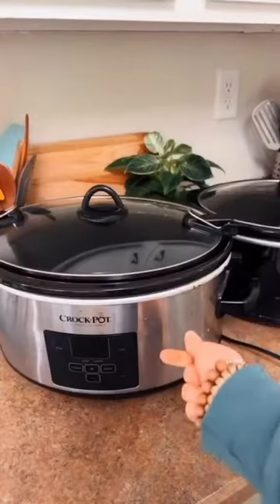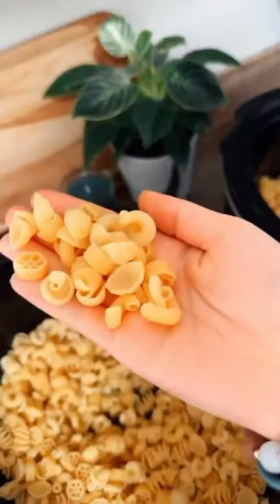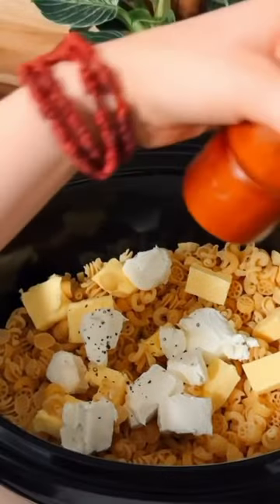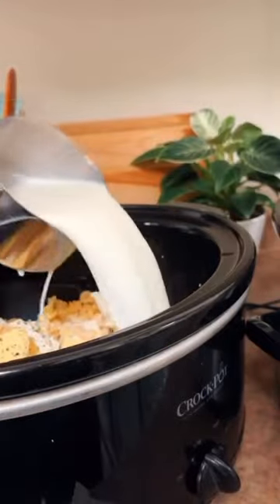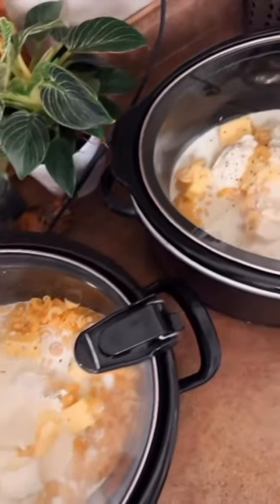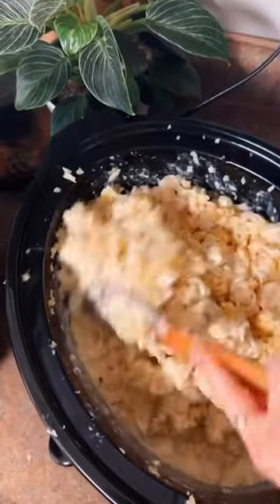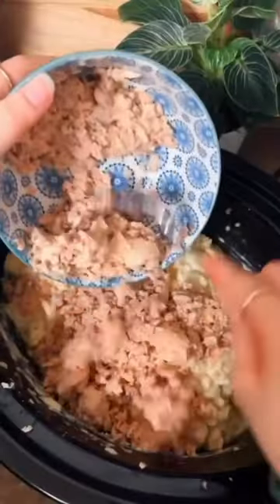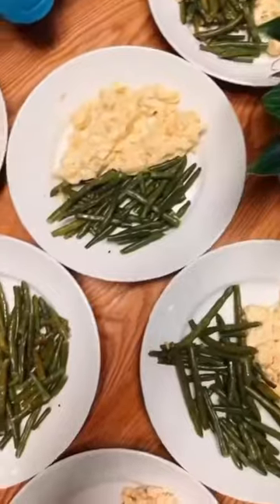CHEESY Delights: EFFORTLESS Slow Cooker MACARONI and CHEESE Recipe! SIDE OF GARLIC GREEN BEANS!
This video presents a delectable recipe for Easy Slow Cooker Macaroni and Cheese - a true cheesy delight requiring minimal effort. You've come to the right place if you're craving a comforting and satisfying meal! Our Effortless Slow Cooker Macaroni and Cheese recipe is perfect for those busy days when you want a homemade dish without spending hours in the kitchen. Gather the ingredients, follow our simple step-by-step instructions, and let your slow cooker do all the work.

I had many requests for this easy Mac and Cheese; thank you for being patent with me as I edited and wrote up the recipe.

Nothing fancy I made it nice and straightforward, but it is so good, and all my kids love it, so that’s a big win! Haha!

Directions and Ingredients

Mac and Cheese: 2 Crockpots

48 oz Noodles
1 Cup Butter (KERRY GOLD)
1 1/2 Cup Cream Cheese (ORGANIC VALLEY)
Sprinkle Pepper and Salt
4 Cups Milk (ORGANIC VALLEY)
2 Cup Whipping Cream (KALONA)
3 Cup Garlic and Herb Cheese
6 Cup (KERRY GOLD)

Step 1. Grab your crockpot or crockpots

Step 2. Dump the noodles into your crockpot or crockpots

Step 3. Cut your butter and cream cheese into cubes and put them right on top of the noodles

Step 4. Pour your milk over the noodles, butter, and cream cheese.

Step 5. Salt (we use Redmonds), pepper, garlic powder, and any other seasonings you would love! We like to use Dill in the Salmon and Mac and Cheese Crockpot! I’ve even used a little lemon zest! So good!

Step 6. Combine everything up, place the lid on the crockpot or crockpots, and set your temp low. Cook for about 1.5-2 hours or until the noodles are done to your liking.

Step 7. When the noodles are done, stir in your shredded cheese (Any cheese you love); mix and combine the cheese and noodles, and if you are using salmon, stir that in now as well.

Step 8. Allow the noodles, cheese, and salmon to cook for about 20 minutes. You want the cheese to melt and warm up the salmon. (If you desire a little crisper topping, place the crockpot insert without the lid into an oven and melt the cheese that way.)

Step 9. Enjoy! I hope you love it!

**Green Beans for my Famy of 13

5 pounds of green beans (we used organic green beans from Costco)
6 Tablespoons of EV Olive Oil
Spices (salt, pepper, smoked paprika)
Crushed Garlic (use what you like for flavor; we used about 12 cloves)

Step 1. Preheat your oven to 400 degrees

Step 2. Mix all the above ingredients in a bowl.

Step 3. Place your green beans on cookie sheets and bake until your desired doneness) we baked ours for about 15 minutes, but all ovens are different.

We make 21 Meals and 21 Snacks weekly for 13 people, and the goal is to keep most of what we buy clean and healthy.

Thank you so much for being here and spending a piece of your day with me! Your love and support does not go unnoticed!

Dad - Larry
Mom -Pamela
Katelin 24
Grace 22
Victoria 19
Juliana 17
Hannah 16
Madelyn 14
Claudia 12
Thomas 10
Alex 9
Sophia 5
Cecilia 3